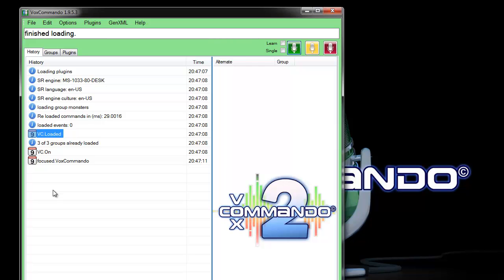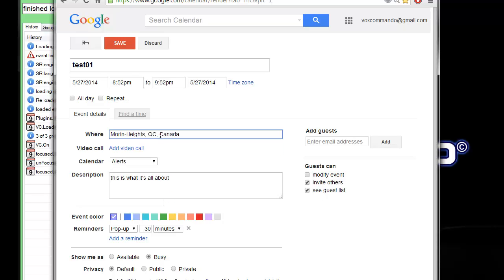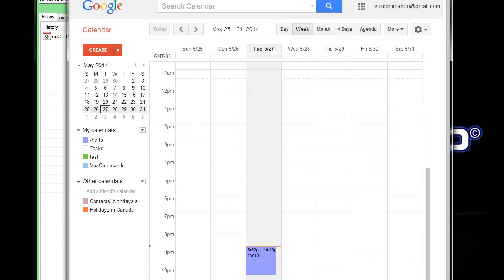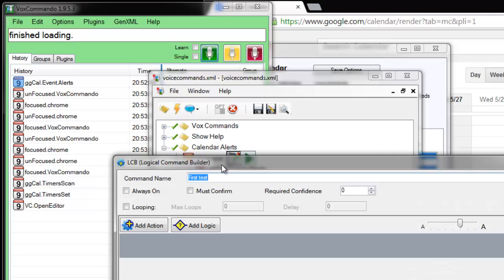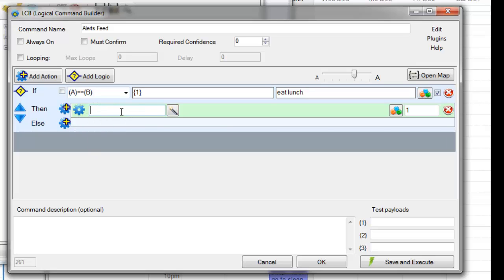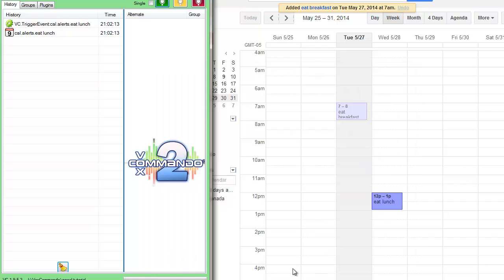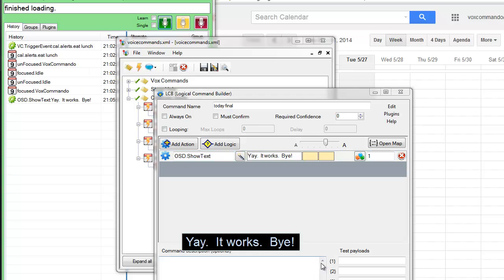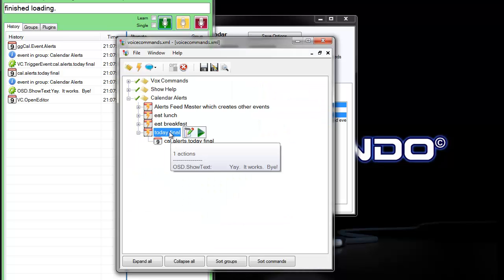Google Calendar Plugin - Triggering timed events in VoxCommando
Please note that the plugin was updated recently so if you are using version 1 you may see a different interface in the GgCal plugin but the concepts will remain the same.